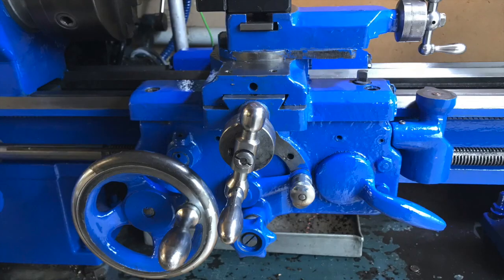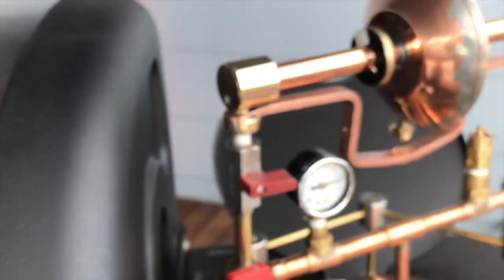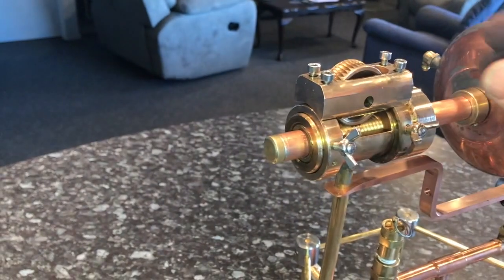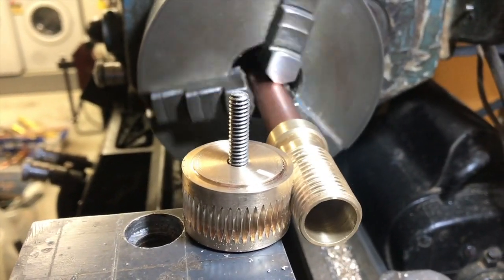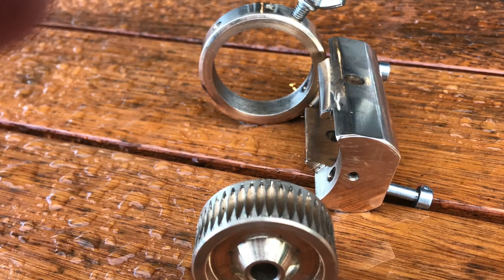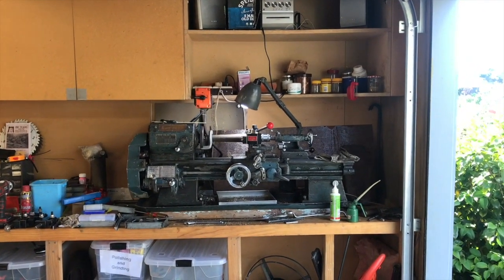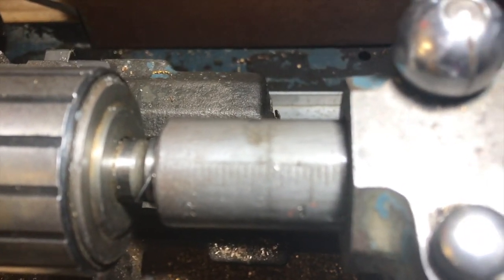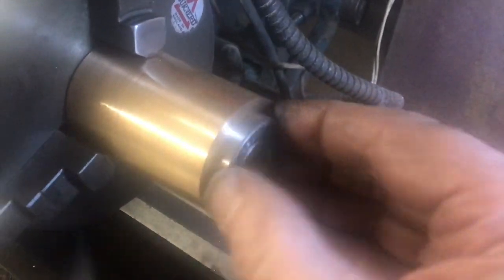10 minute easy gear wheel production on an engineers metal lathe without milling tools or indexing.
Actual gear cutting starts at 4 minutes but demonstration of the finished gearbox fitted to a Hero's Steam Engine is at 3:15. The program starts by showing the Hero's engine.  See my web site HeroSteamEngine.com.

After demonstrating a very easy method for making a worm gear wheel without using milling tools or indexing system I go on to turn an irregularly shaped object between centers, boring a tapered hole, parting off the turned piece and using 4-jaw chuck.

"How to use a general engineering lathe" by Evan Lewis (evan-e-cent).

My FREE online computer program to calculate the gear train required to cut any thread is available at: